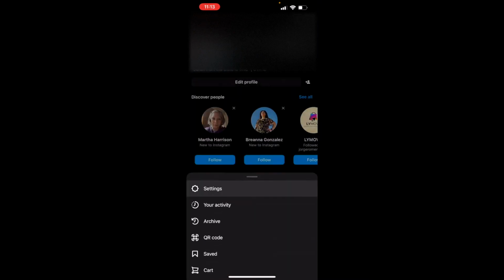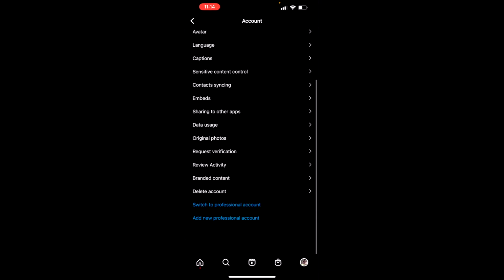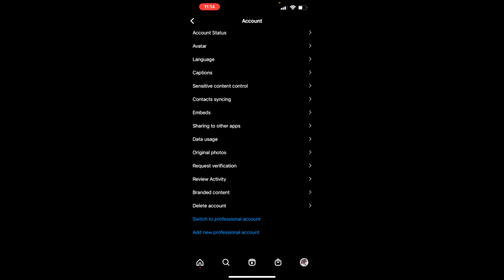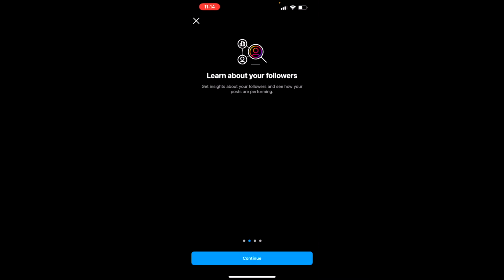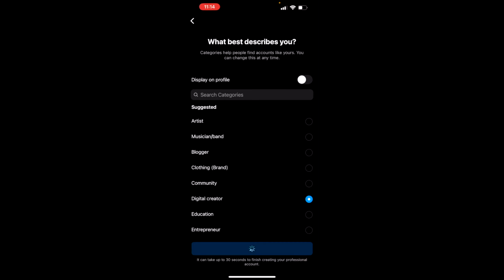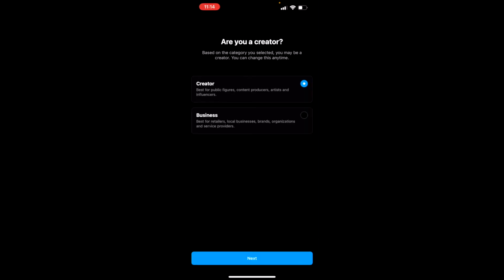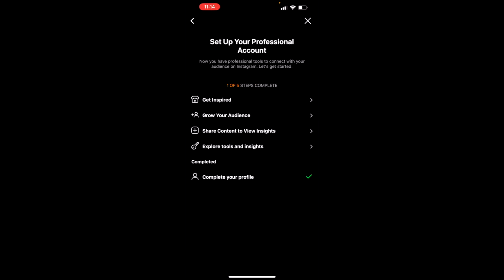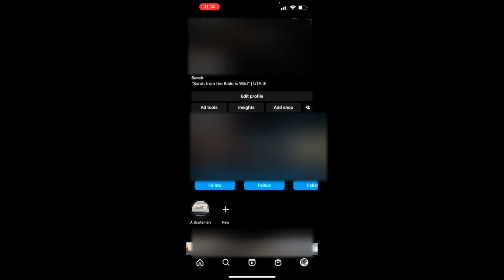How to See Post Insights on Instagram (2022)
In this video, I show you how to view your profile and post insights on Instagram. I hope this helped you out!

In this video, I show you how to see post insights on Instagram. I hope this helped you out!

Did this video help you see post insights on Instagram?